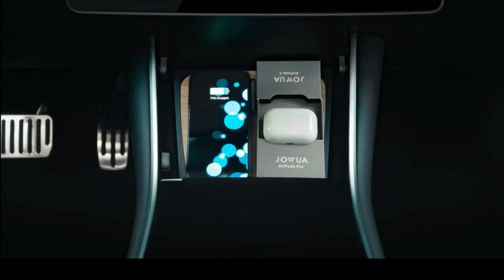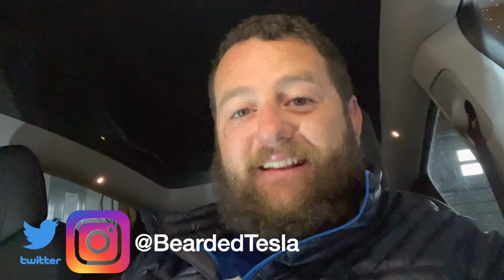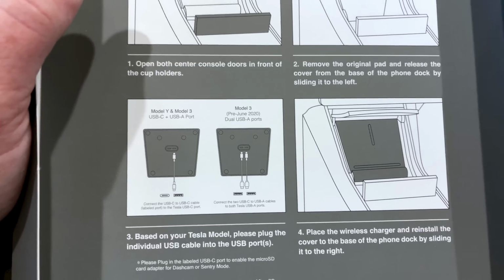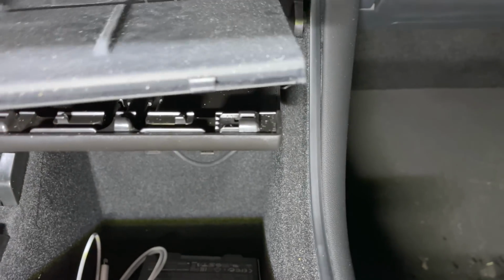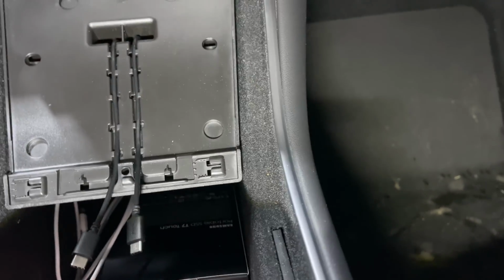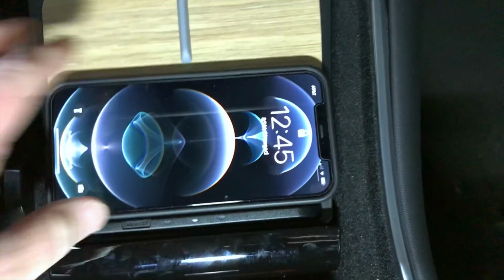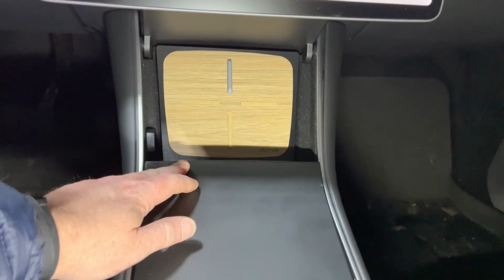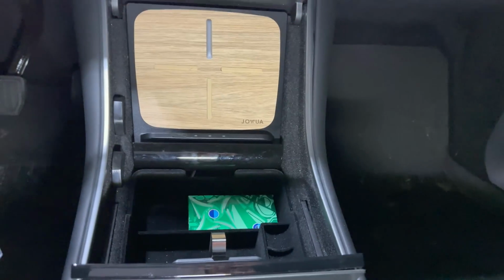Tesla Model Y - Wireless Charger Upgrade with Sentry Mode Storage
Our Tesla Model Y just got upgraded! Since upgrading our phone to the iPhone 12 Pro Max, I have not been able to wirelessly charge the phone on the integrated charger.

Jowua has developed a unique solution to the wireless charger that integrates a lot of capability. This wireless charging pad has 3 zones for flexibility in charging orientation. In addition, they include a spacer for AirPods to be charged on the pad.

Best of all, this charger has an integrated SD slot to store your camera files from the car.

This charger fits both the Tesla Model Y and Model 3. With all of this capability, it makes for a great option for charging many devices.

Use code BTG

Filming Equipment
128 GB Pro SD Card